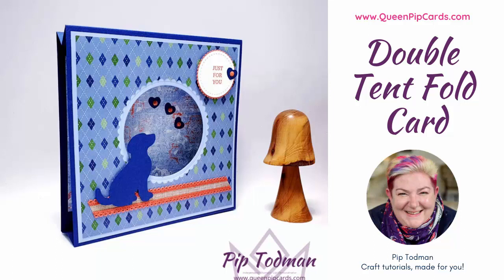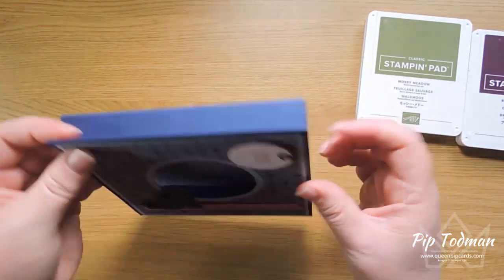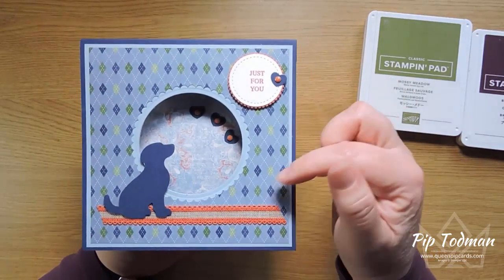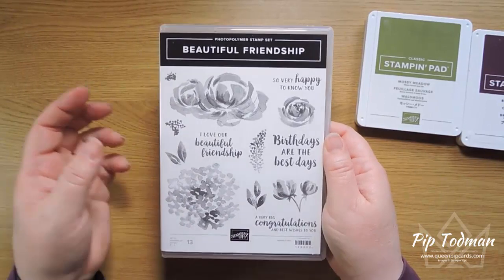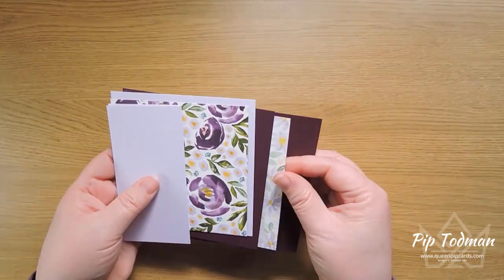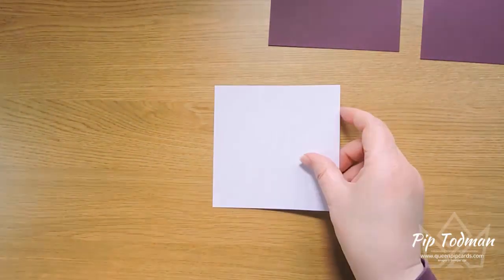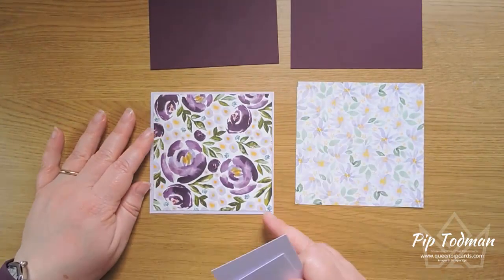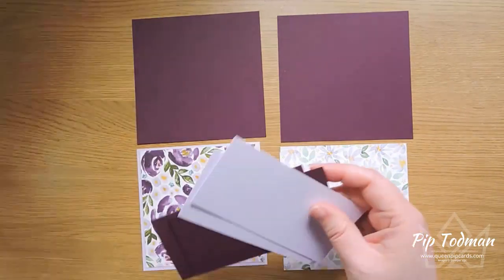Double Tent Fold Card x TWO Dog Builder and Beautiful Friendships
DOUBLE TENT FOLD CARD – using the fabulous Dog Builder Punch and Beautiful You – TWO LOOKS – just one fold! So cool!

Don’t know a Stampin’ Up! demonstrator? Want a FREE copy of the NEW 2020 Mini January – June catalogue?

Terracotta Tile 1/2" (1.3 Cm) Scalloped Linen Ribbon [149705] - Price: £7.50

Like my style of teaching?
Get my latest class tutorials and my back catalogue too!

To join my fabulous team for ongoing discount and a great business opportunity,